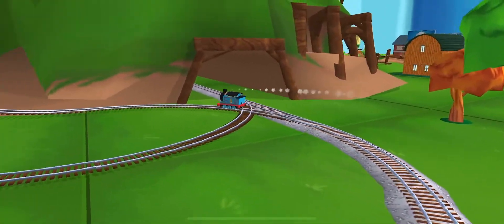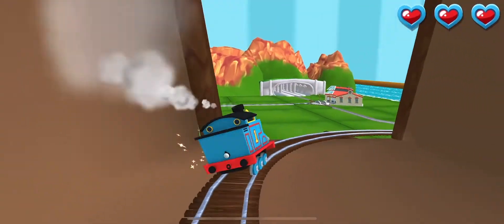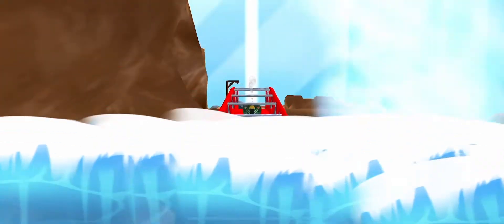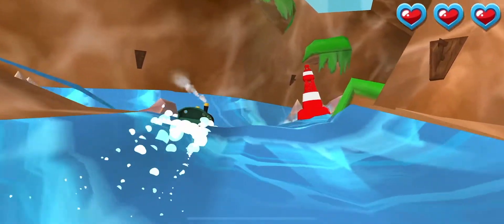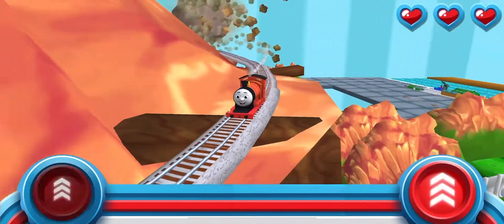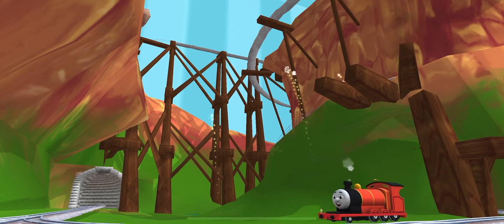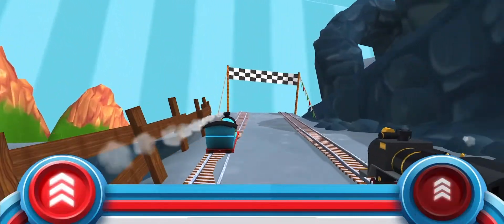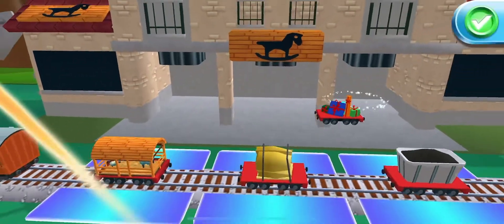Thomas And Friends Magical Tracks (Cutscenes Compilation)